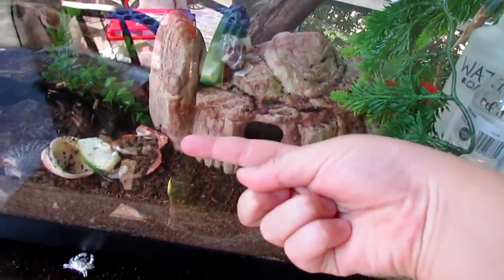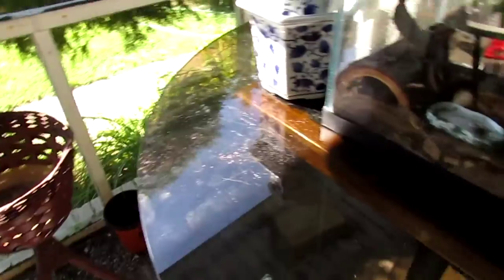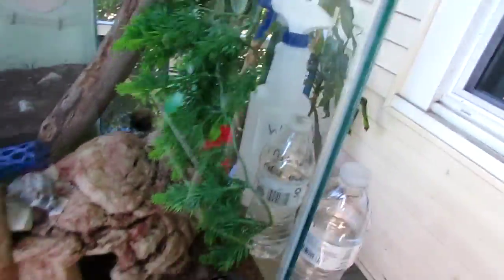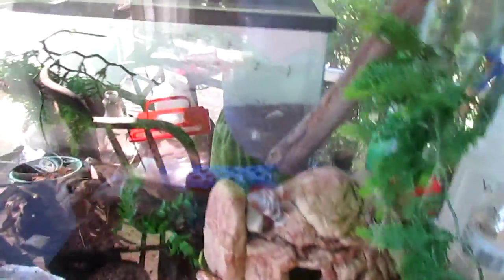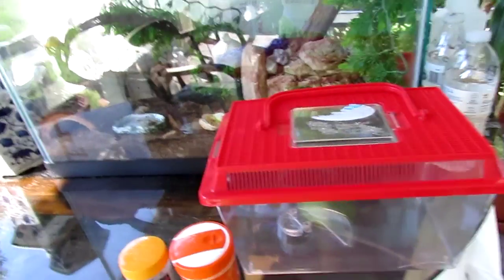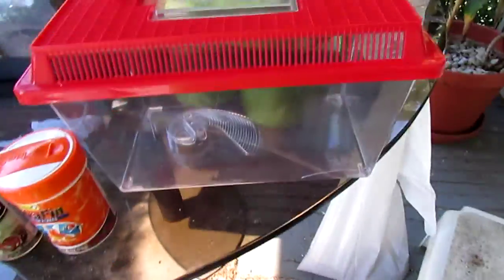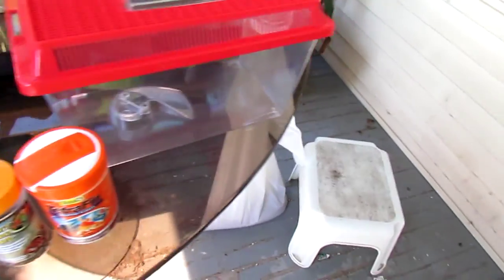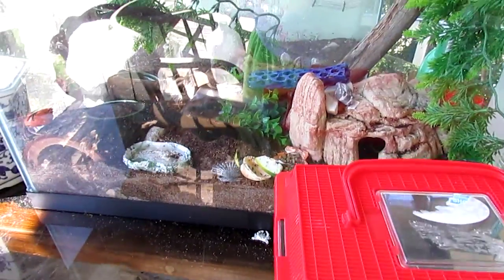My 20 gal. hermit crab tank.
First video will make more on hermit crab care and stuff. Meet the cast! Herb natural shell, Mr.Krabs Crab in the log, Gary J. Orange shell.